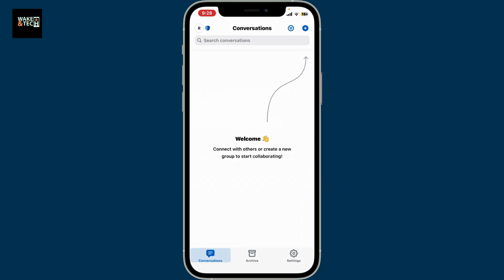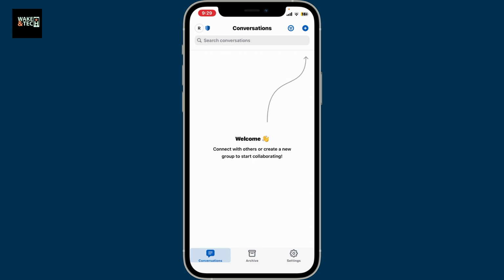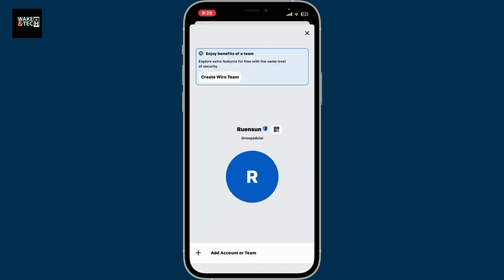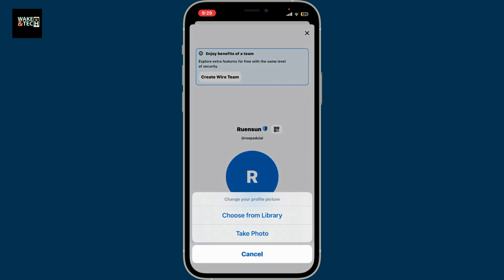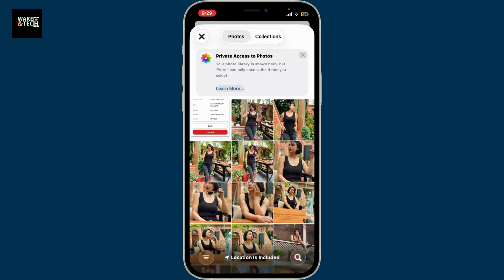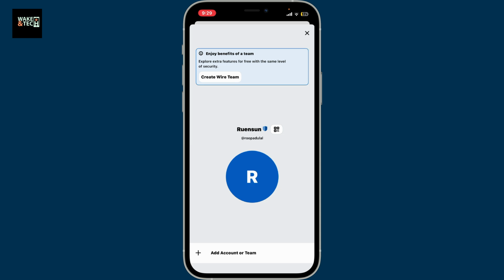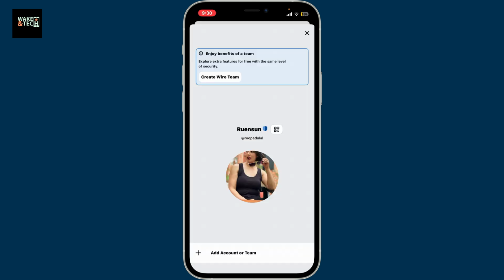How to Add a Profile Picture in Wire Messenger (2026)?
Want to add a profile picture in Wire Messenger? In this step-by-step tutorial, I'll show you how to upload or change your profile photo using the latest version of the Wire Messenger app on your smartphone.

A profile picture helps your friends, family, and coworkers recognize you more easily while chatting. This guide will walk you through the process from start to finish.